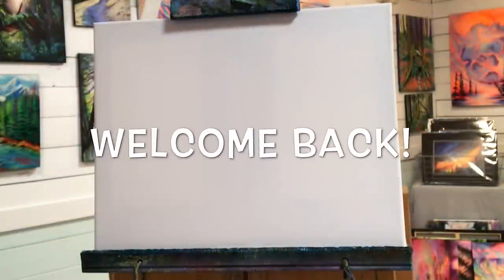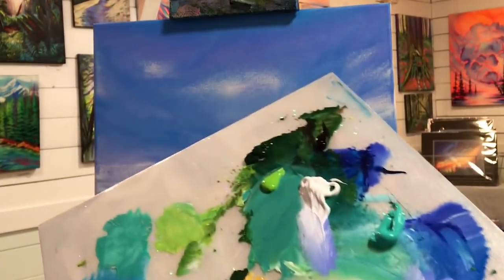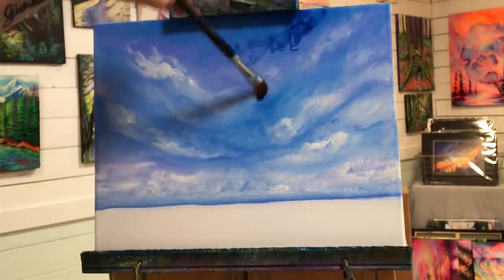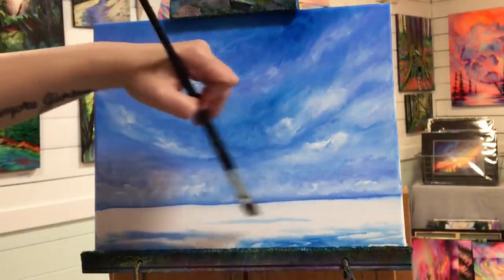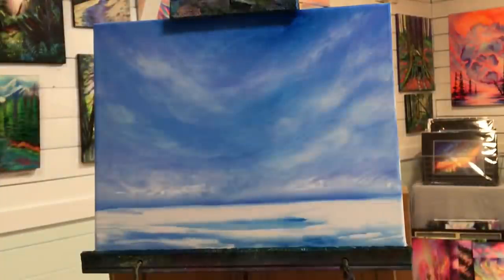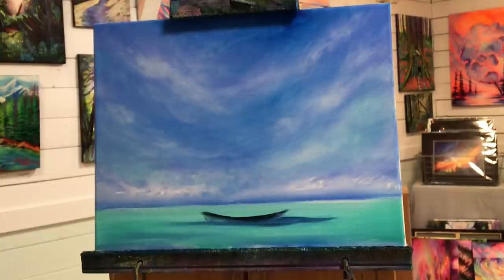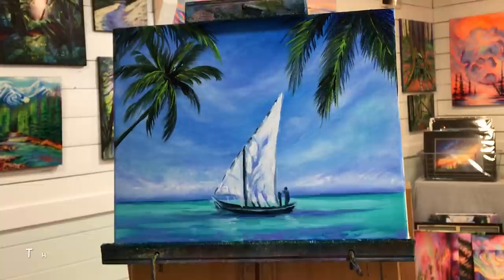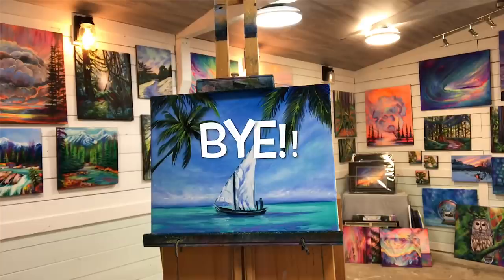ACRYLIC PAINTING ~ SAIL AWAY~ STEP BY STEP 4K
This is an acrylic painting tutorial for all levels of painting.  In this step by step video you’ll learn how to paint a sky, ocean, palm trees and sailboat! Listed below are the colours and brushes you’ll need for this painting.

COLOURS
white
Turquoise
Light ultramarine blue
Sap green
Black
Phthalo blue
Thalo light green

BRUSHES
flat
Filbert
Lrg blending brush